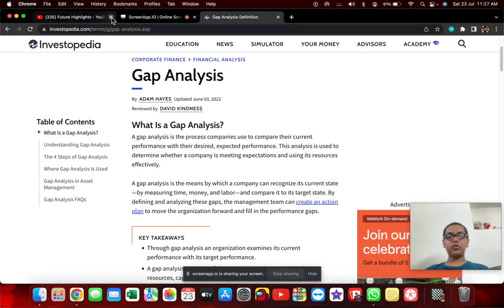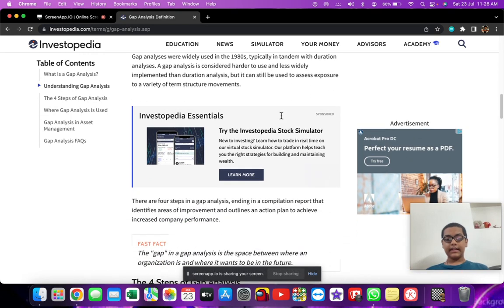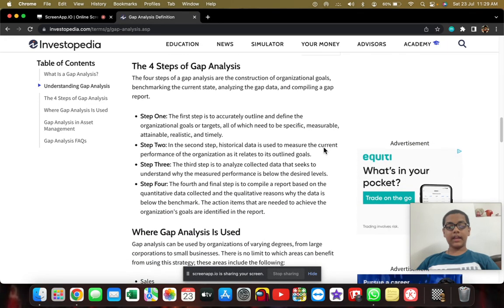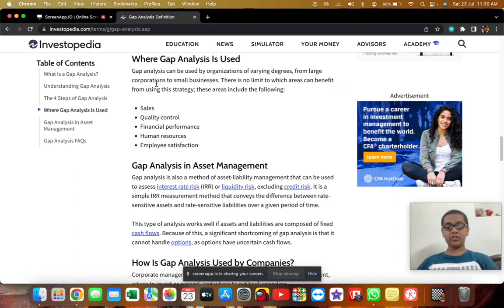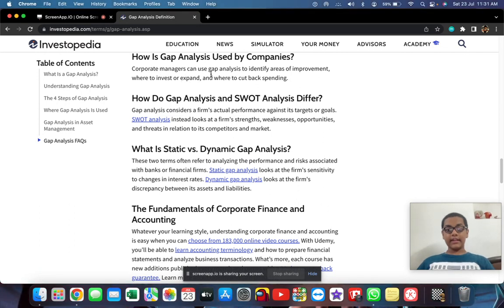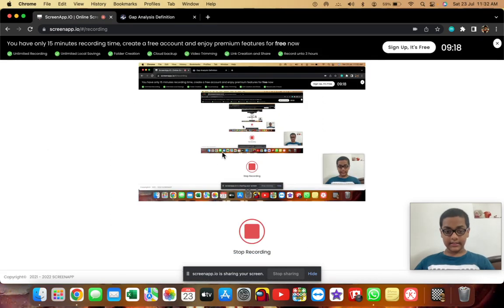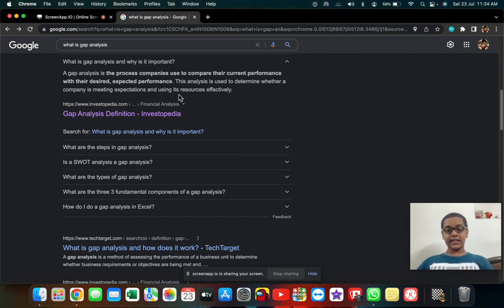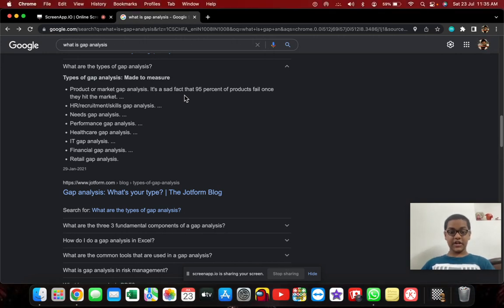WHAT IS A GAP ANALYSIS?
In this video, we will talk about What is Gap Analysis?
I hope this video will help you to understand 4 Steps Of Gap Analysis!

The 4 Steps of Gap Analysis
The four steps of a gap analysis are the construction of organizational goals, benchmarking the current state, analyzing the gap data, and compiling a gap report.

Step One: The first step is to accurately outline and define the organizational goals or targets, all of which need to be specific, measurable, attainable, realistic, and timely.
Step Two: In the second step, historical data is used to measure the current performance of the organization as it relates to its outlined goals.
Step Three: The third step is to analyze collected data that seeks to understand why the measured performance is below the desired levels.
Step Four: The fourth and final step is to compile a report based on the quantitative data collected and the qualitative reasons why the data is below the benchmark. The action items that are needed to achieve the organization's goals are identified in the report.
Where Gap Analysis Is Used
Gap analysis can be used by organizations of varying degrees, from large corporations to small businesses. There is no limit to which areas can benefit from using this strategy; these areas include the following:

Sales
Quality control
Financial performance
Human resources
Employee satisfaction
Gap Analysis in Asset Management
Gap analysis is also a method of asset-liability management that can be used to assess interest rate risk (IRR) or liquidity risk, excluding credit risk. It is a simple IRR measurement method that conveys the difference between rate-sensitive assets and rate-sensitive liabilities over a given period of time.

This type of analysis works well if assets and liabilities are composed of fixed cash flows. Because of this, a significant shortcoming of gap analysis is that it cannot handle options, as options have uncertain cash flows.

How Is Gap Analysis Used by Companies?
Corporate managers can use gap analysis to identify areas of improvement, where to invest or expand, and where to cut back spending.

How Do Gap Analysis and SWOT Analysis Differ?
Gap analysis considers a firm's actual performance against its targets or goals. SWOT analysis instead looks at a firm's strengths, weaknesses, opportunities, and threats in relation to its competitors and market.

What Is Static vs. Dynamic Gap Analysis?
These two terms often refer to analyzing the performance and risks associated with banks or financial firms. Static gap analysis looks at the firm's sensitivity to changes in interest rates. Dynamic gap analysis looks at the firm's discrepancy between its assets and liabilities.

The Fundamentals of Corporate Finance and Accounting
Whatever your learning style, understanding corporate finance and accounting is easy when you can choose from 183,000 online video courses. With Udemy, you’ll be able to learn accounting terminology and how to prepare financial statements and analyze business transactions. What’s more, each course has new additions published every month and comes with a 30-day money-back guarantee.